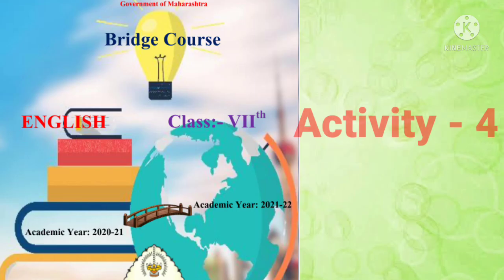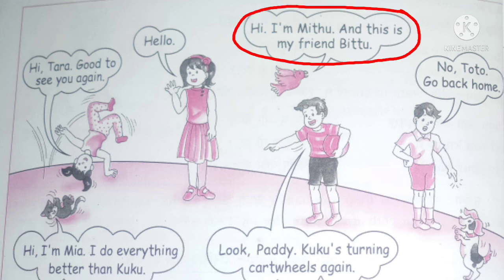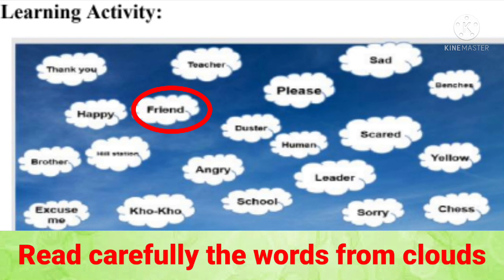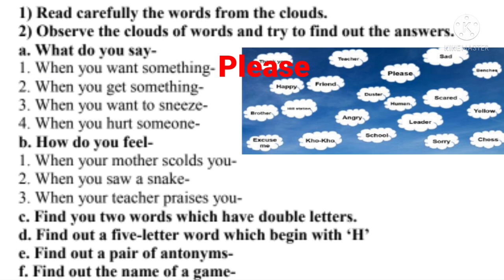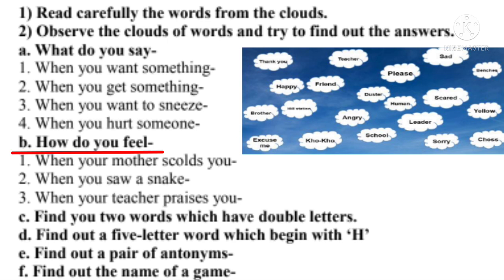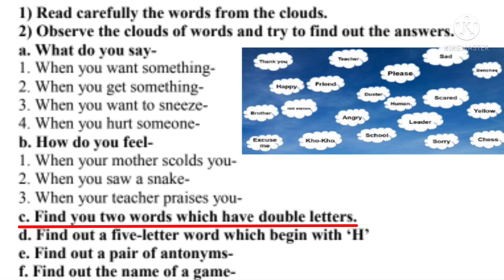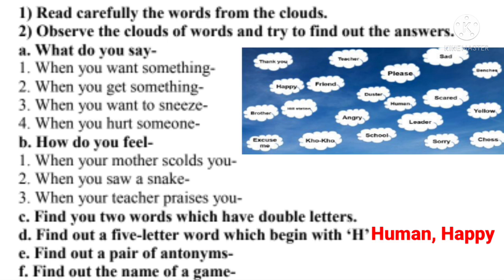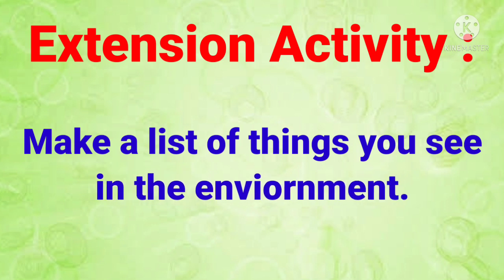Bridge Course/Seventh Standard/ English/Activity - 4